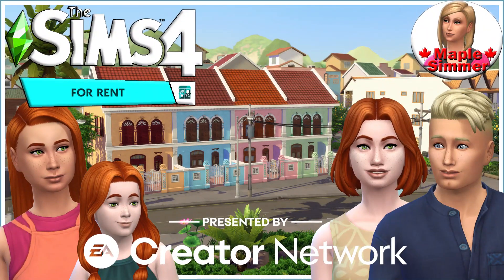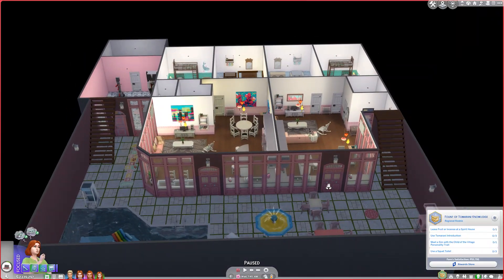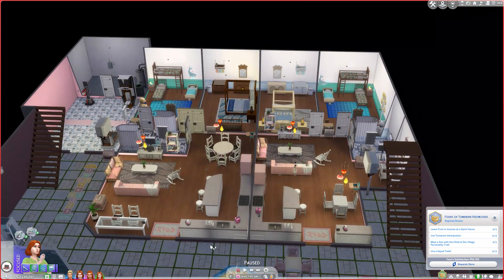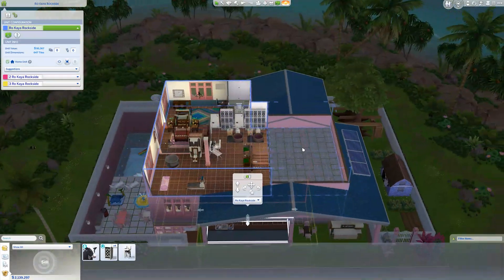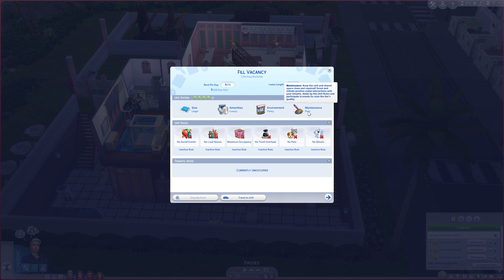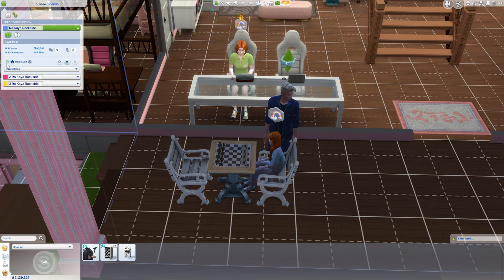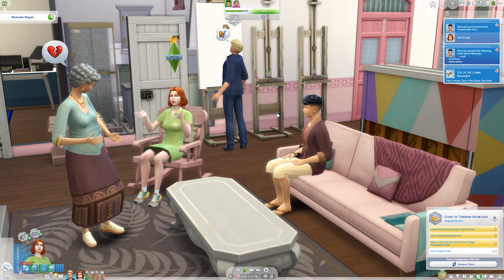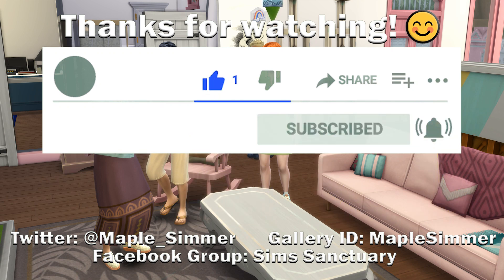For Rent Property Conversion 🏠 Pt 1: For Rent Mini Playthrough (Sims 4)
This video was made possible by the EA Creator Network

We meet our sims and convert their residential home into a residential rental, rent out their two units to new tenants & then meet the neighbours & some tenants during the welcome wagon. Will we meet any Children of the Village? 😊

I do Let's Plays focusing on challenges and new content, News Videos, Tutorials and the occasional Speed Builds. I've been playing since Sims first launched in 2000 and enjoy sharing tips and strategies I've discovered about the game in my videos; that said there are tons of tips/strategies, so if you have some you enjoy using, please share them so we can all learn some more! 😊

I plan on doing the following in this LP:
1. Convert a residential lot to a residential rental
2. See how much we can get done of two of the new aspirations that come with For Rent, Location (Fount of Tomarani Knowledge) and Fortune (Five Star Property Owner).
3. Explore the world, including the night market, Tiger Sanctuary and Cave (this is also required for the Fount of Tomarani Knowledge).
4. Find some of the new collectibles (marbles and tassels).
5. Do the part time handy person career.
6. Run our rental and see what events happen.
7. Host both new social events that come with the pack.
8. Take a brief look at the create a sim items, particularly those worn by our sims!

The base game is now free to new users as of Oct 18, 2022 however, here is the link to the EA store for Sims 4 DLC, though it can also be bought from various platforms